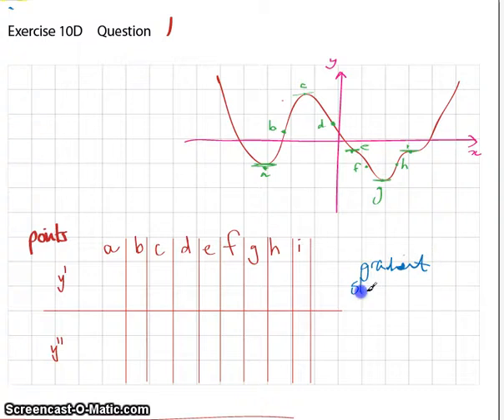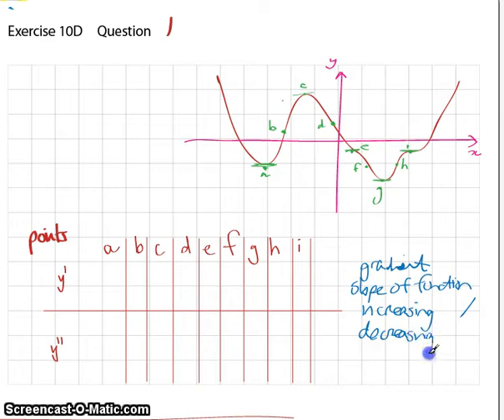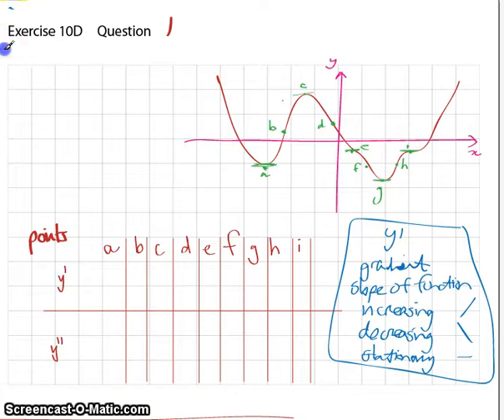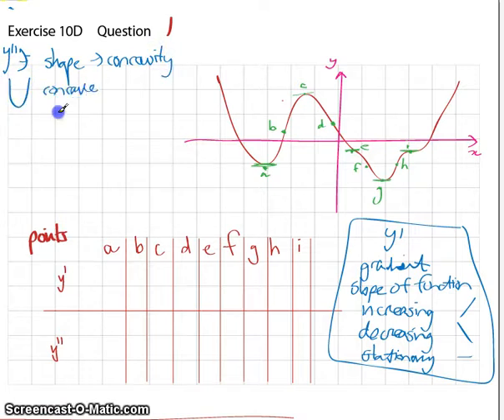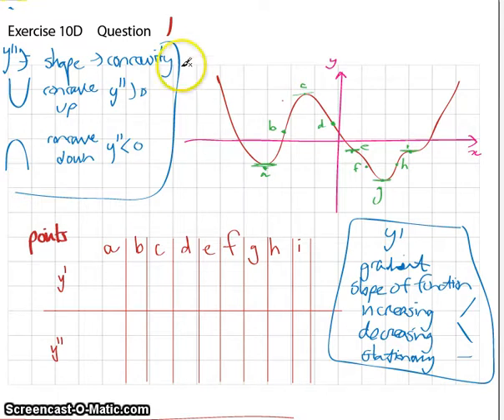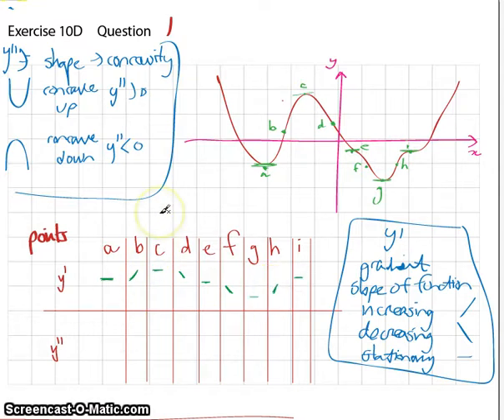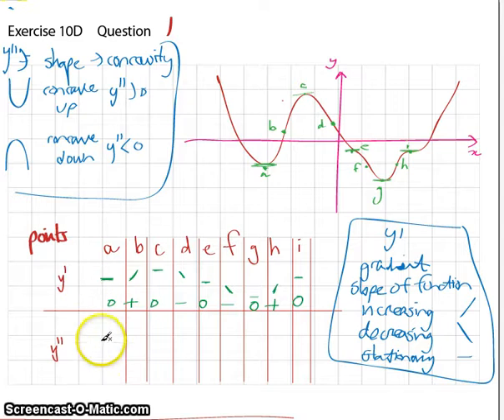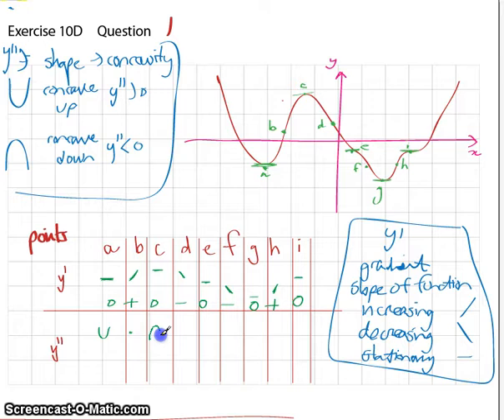10dq1.mp4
worked question